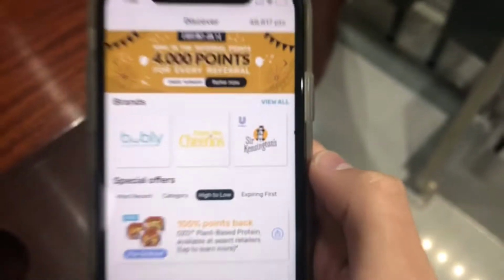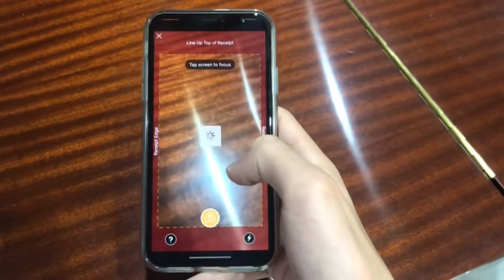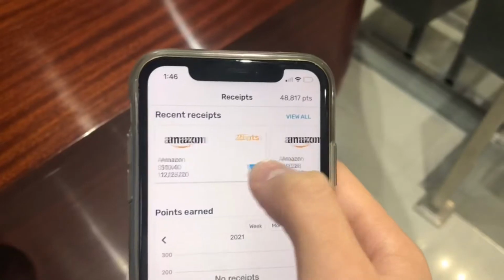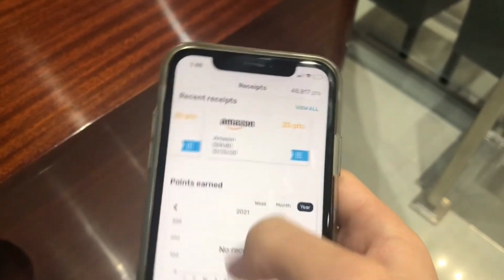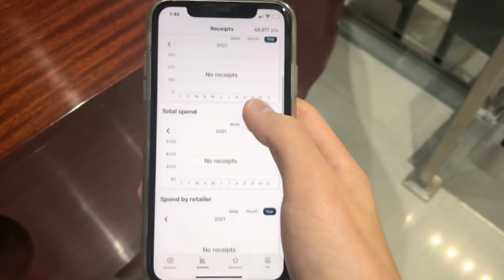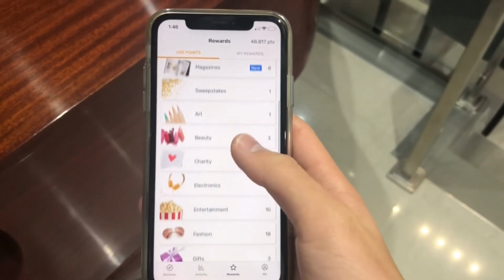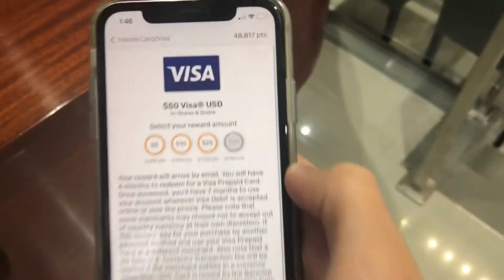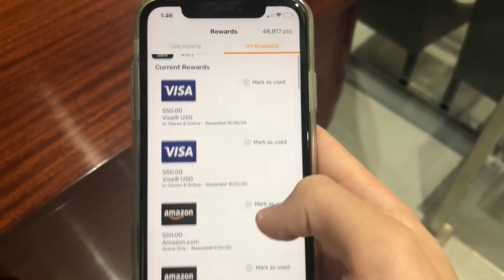How To Use Fetch Rewards (Free Money)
Code: F9WRC

Code: bobster79